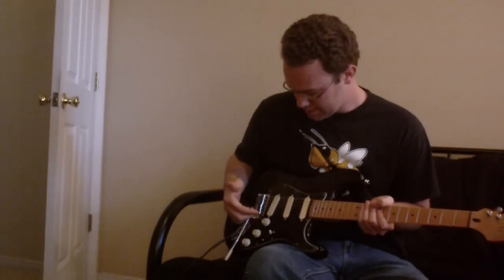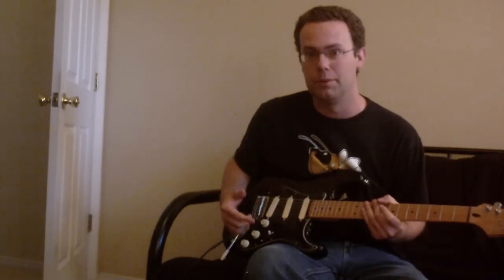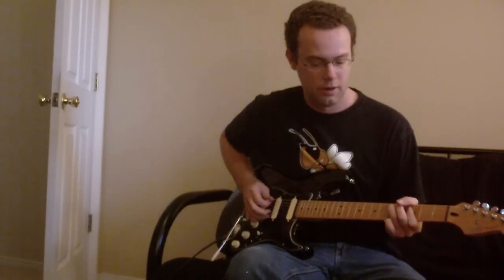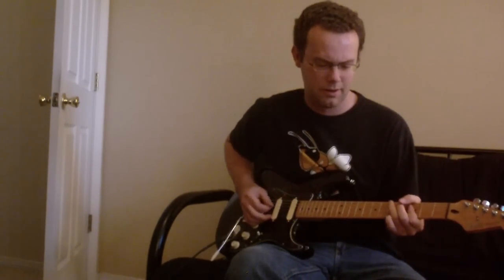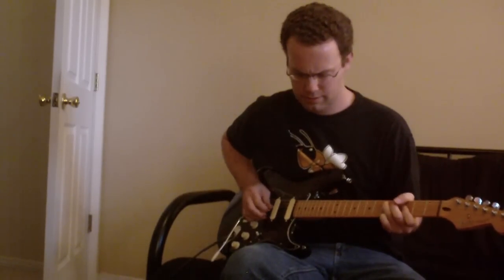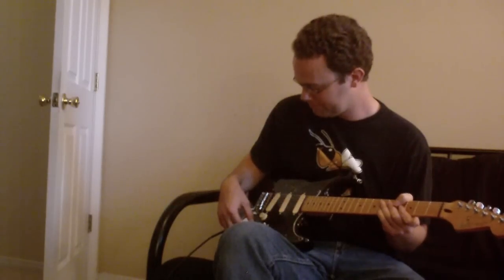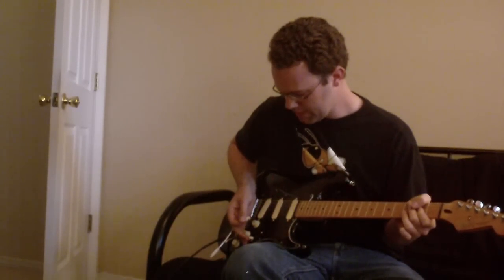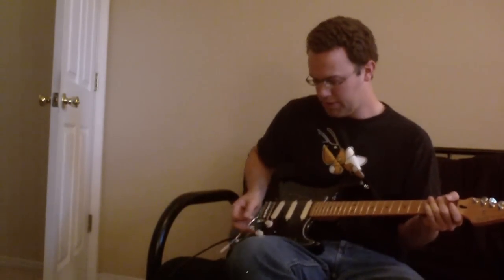EMG DG-20 Pickup Demo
My favorite Strat, now new and improved via a set of EMG DG-20 pickups and electronics. This includes a high and low boost (EXG control) and a midboost (SPC control). Hopefully this gives you an idea of the capabilities of the DG-20 setup. This is all through a Peavey Classic 30, no effects, just the amp's clean and dirty channels.